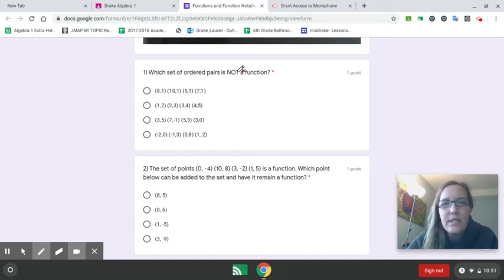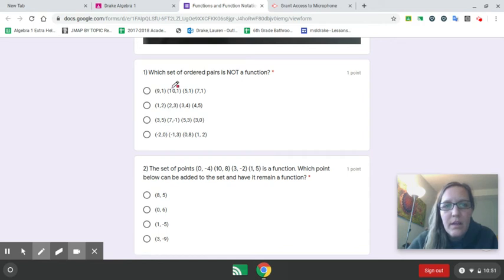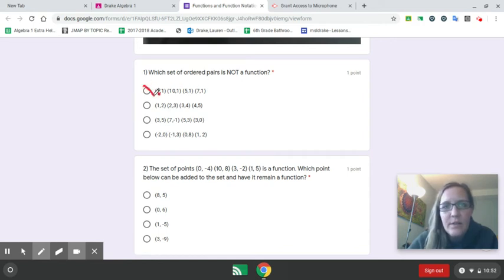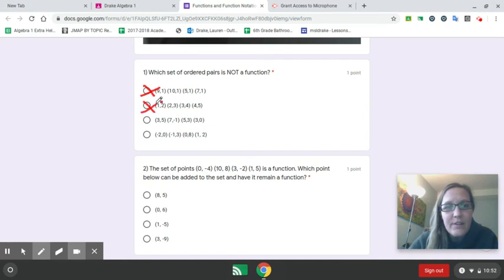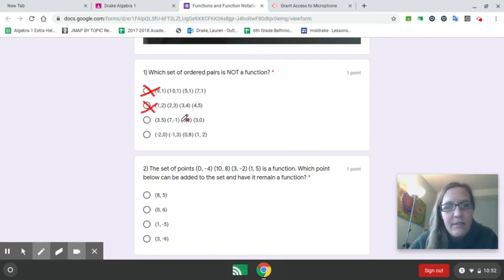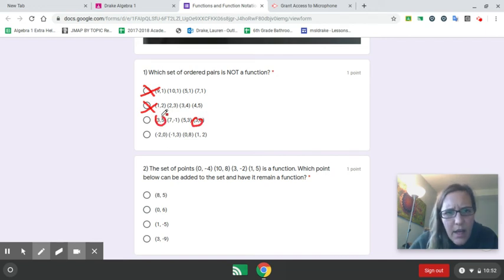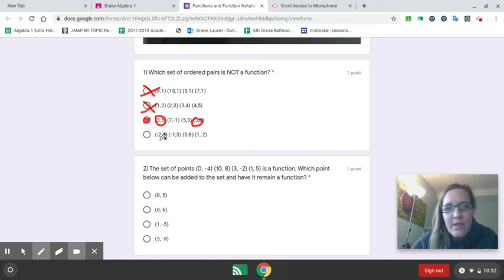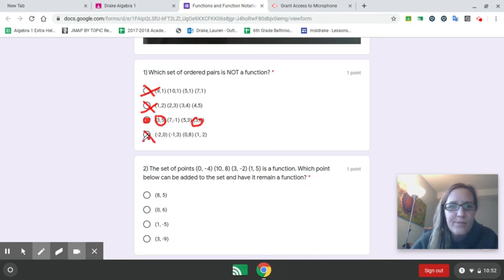Untitled: Apr 11, 2020 10:52 AM